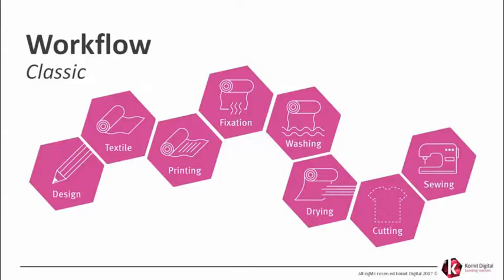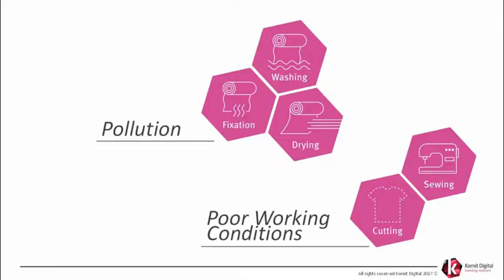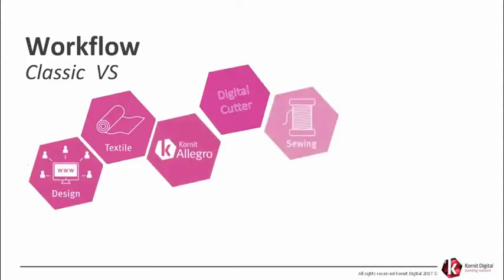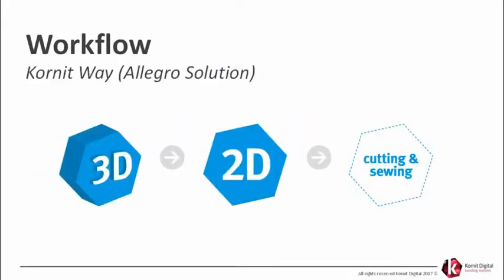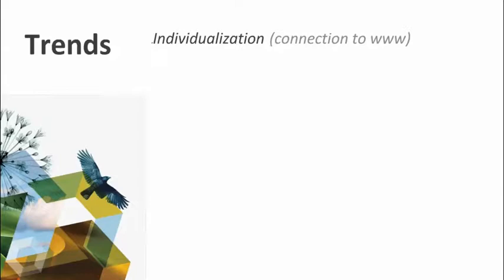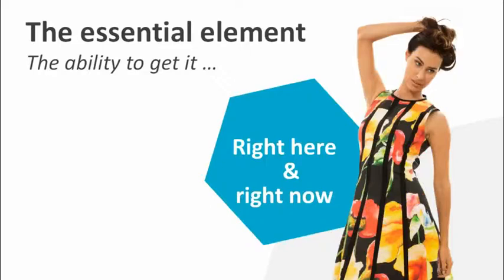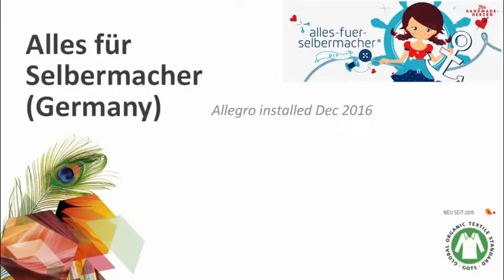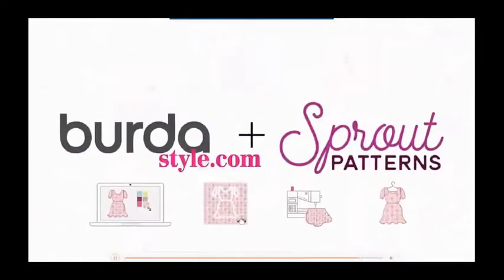Full Webinar: Shorter Run Times And On-Demand Production Is The Way Ahead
Webinar recording by Kornit Digital which was held on 25th October 2018 that discussed upon, How to -

 ~ To stay in line with the current market trends in the era of Fast Fashion
~ To meet customer’s demand with best-in-class quality & wider range of options
~ To reduce run-time and meet the deadlines
~ To adopt more sustainable yet cost-effective techniques with zero wastage
~ To cut short on-hand inventory
~ To reduce dependency on external processes of pre-treatment, washing & steaming
~ To adopt more automated production process